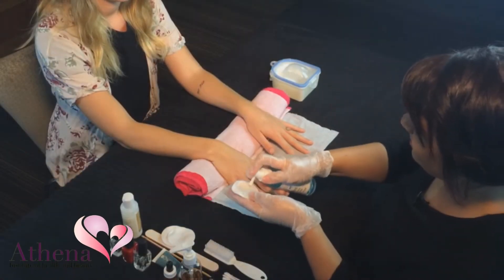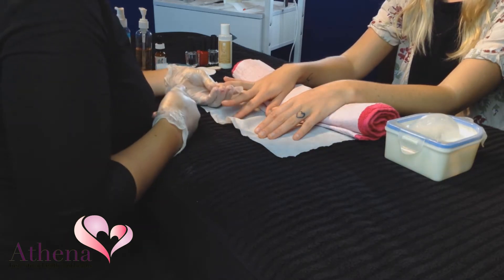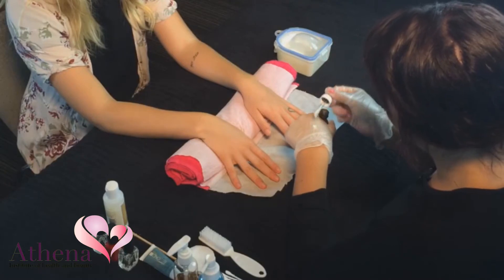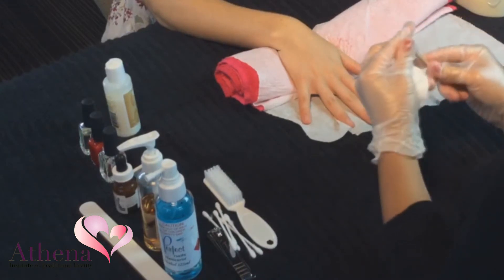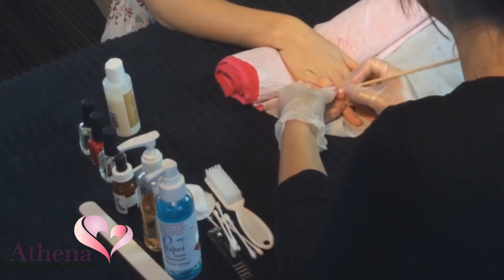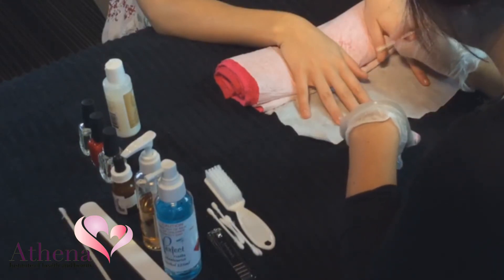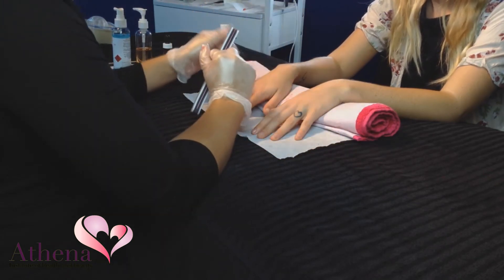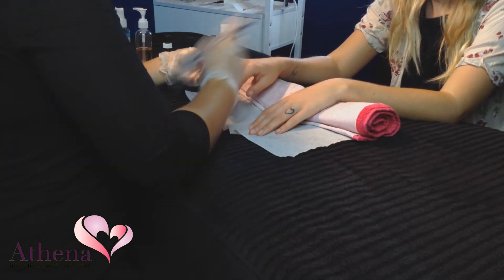Manicure Procedure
An instructional procedure video for giving a manicure.